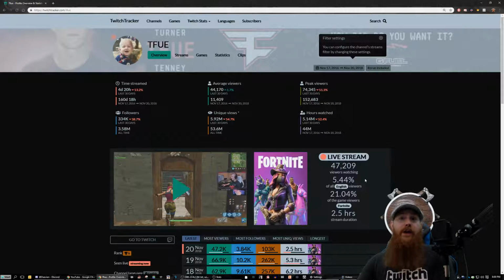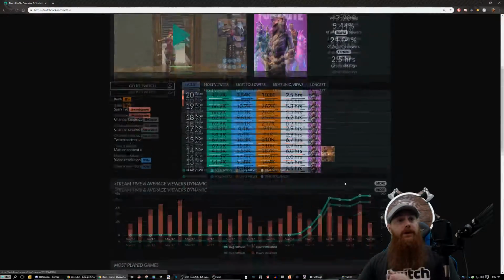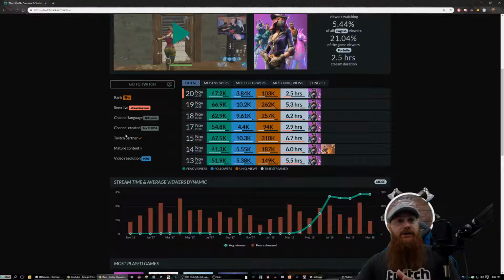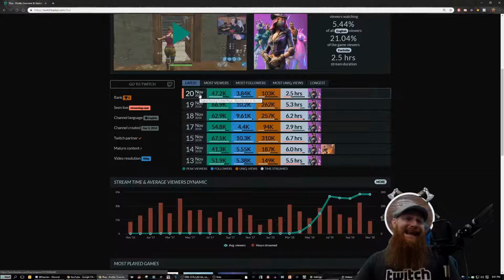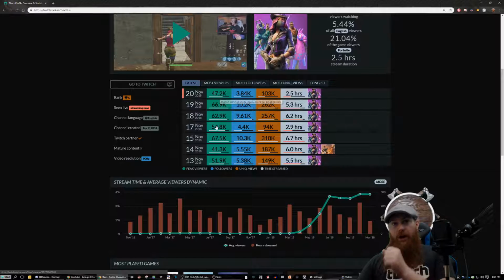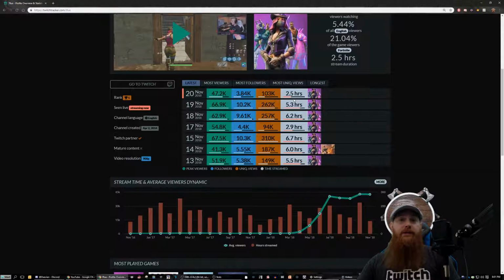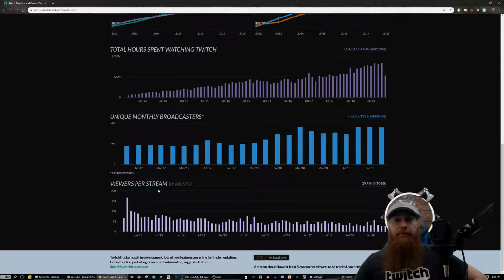Twitch Tracker: Do You Know Your Stats? (Twitch Insight)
Welcome back to TwitchInsight! Here we talk all things Twitch related and level up your Twitch knowledge!

Today's video is an overview on a great tool to track your (and other streamers') stats using TwitchTracker!